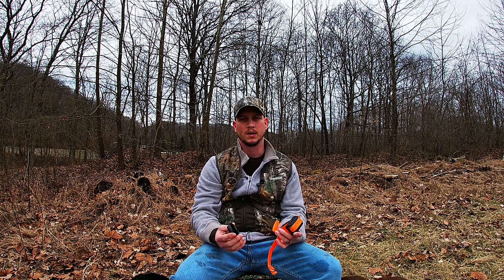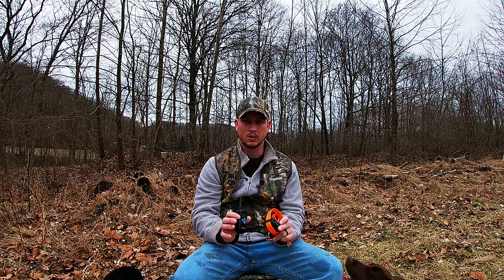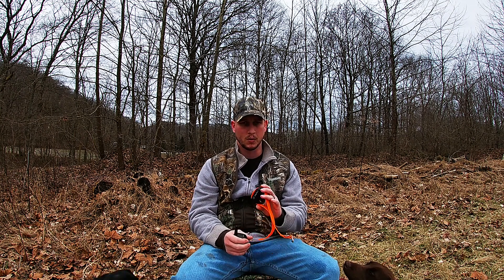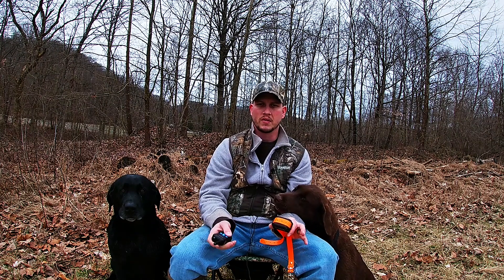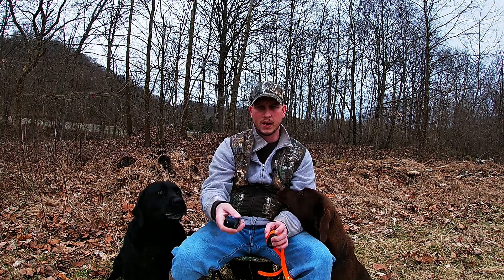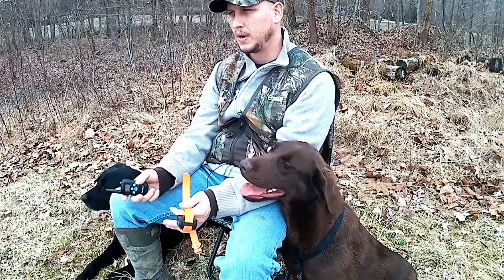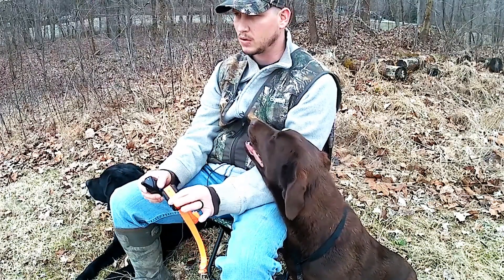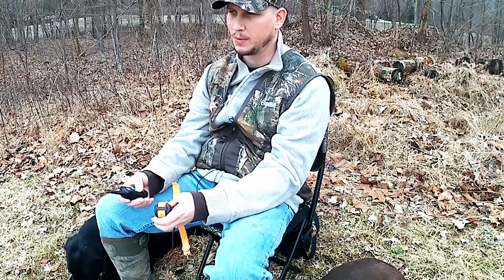Let's talk about shock collars!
Shock collar is a great tool in dog training but if used the wrong way can ruin your dog.